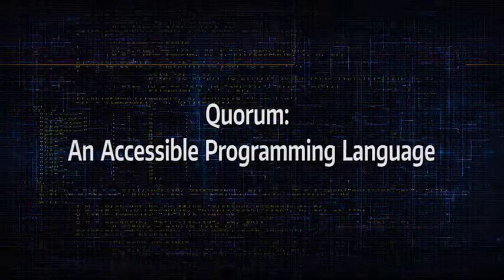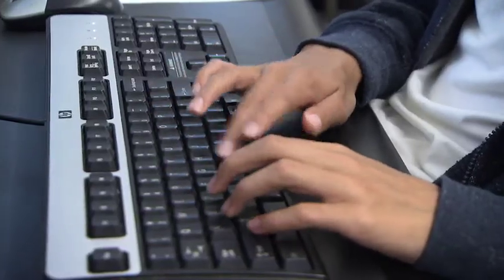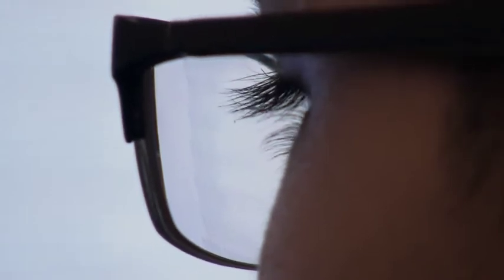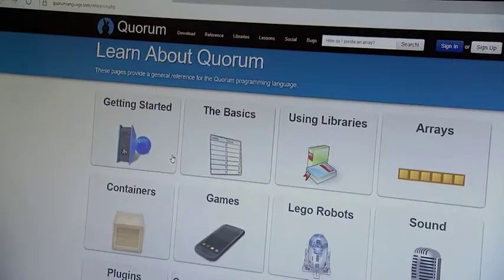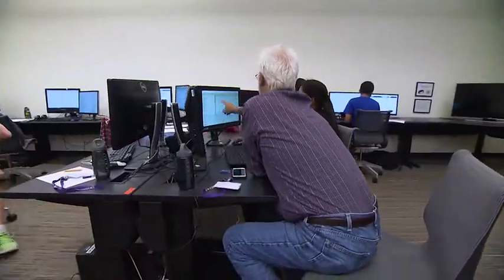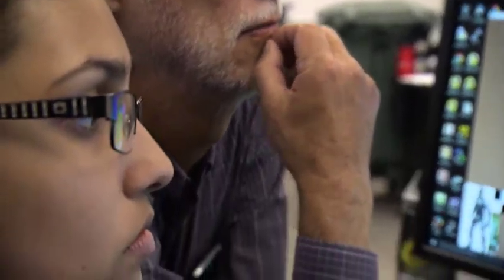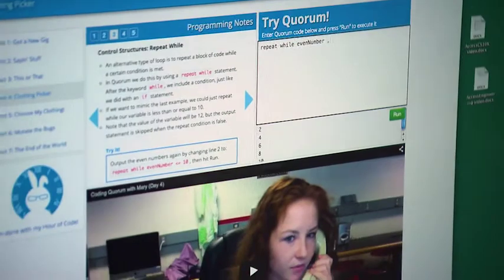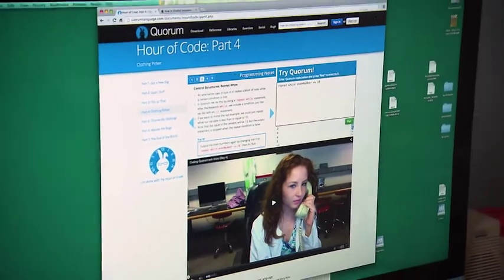Quorum: An Accessible Programming Language (3-minute version)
Learn about the Quorum programming language, which is designed to be accessible to individuals with disabilities, including those who are blind.